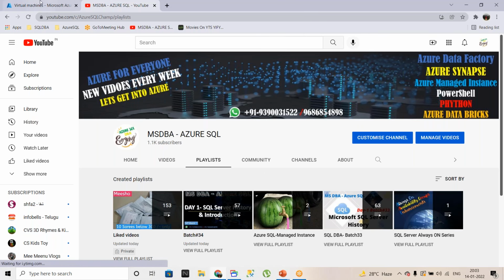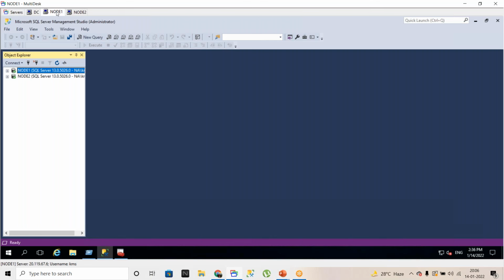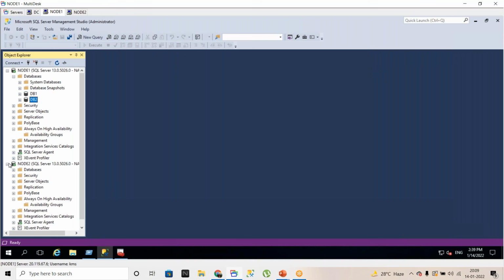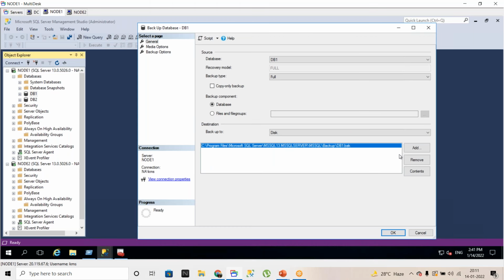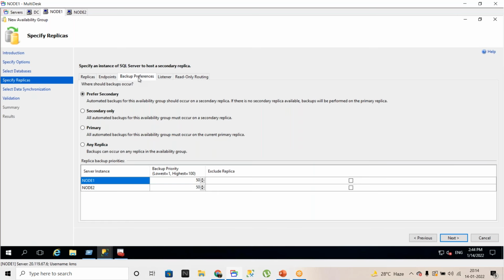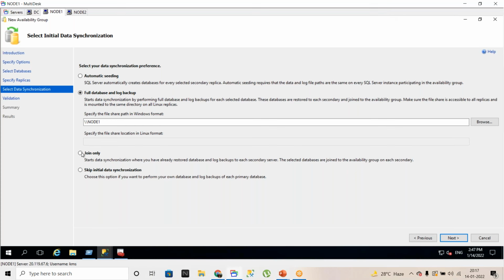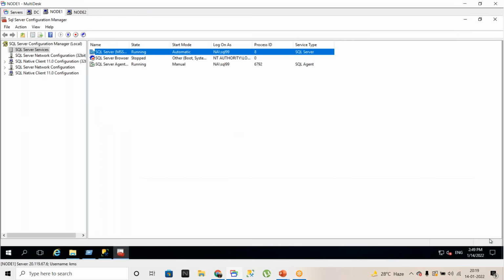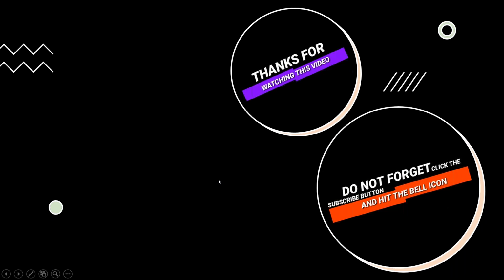How to Configure Always On High Availability in MS SQL Server Step by Step